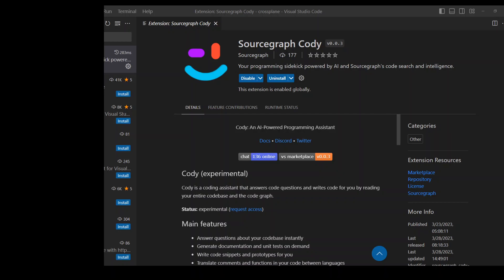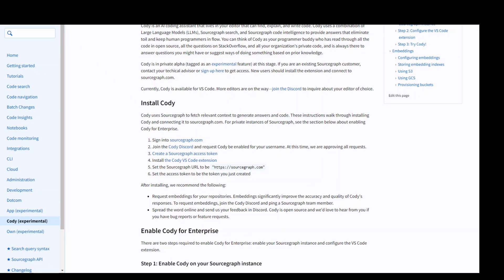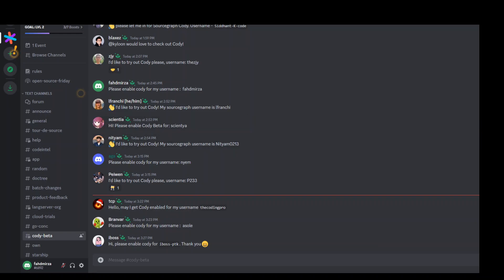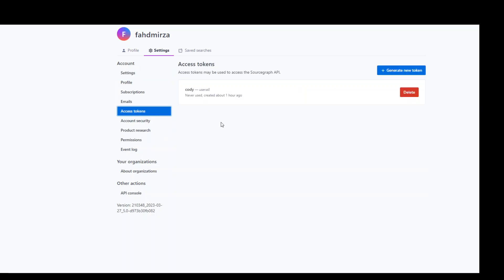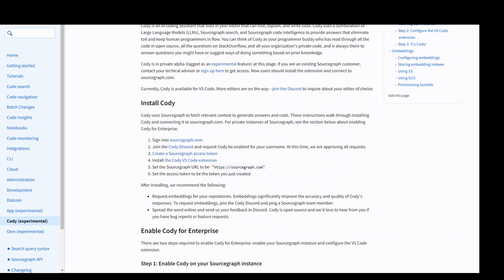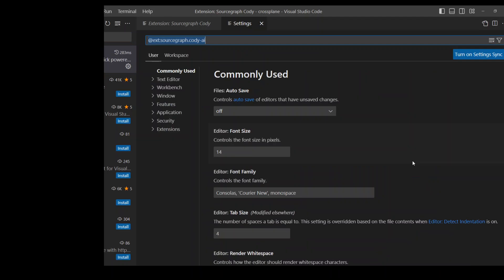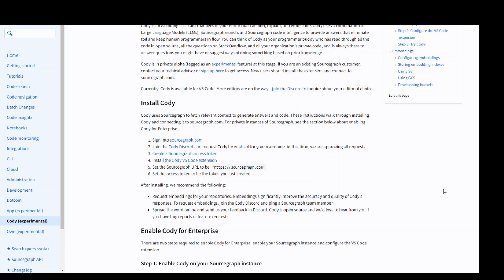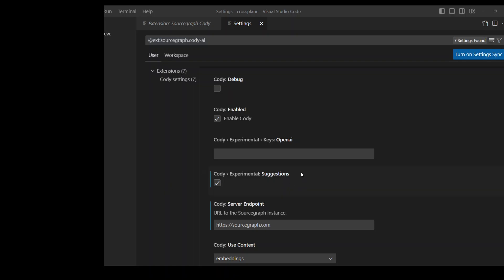Install Sourcegraph Cody on VScode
This is a quick video to install Source graph Cody on VS Code.